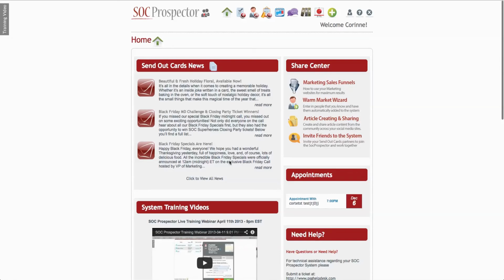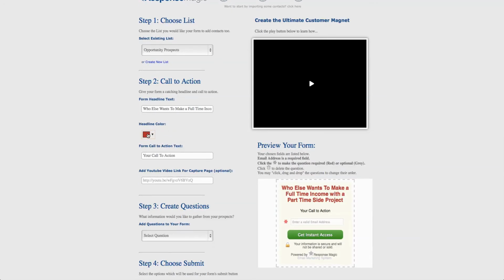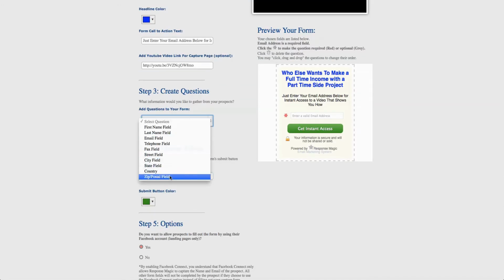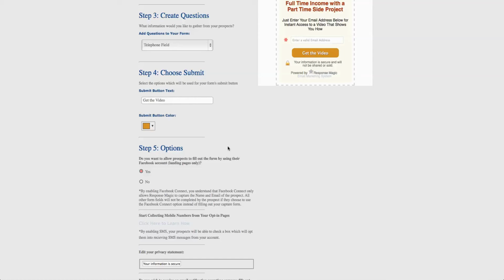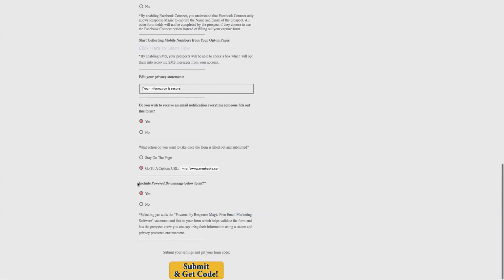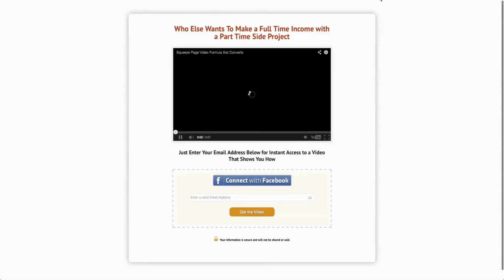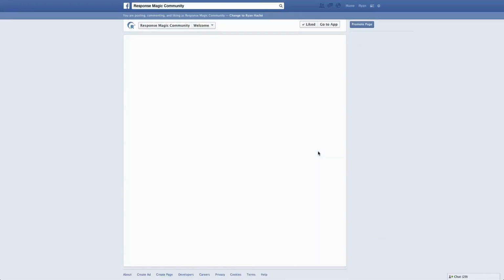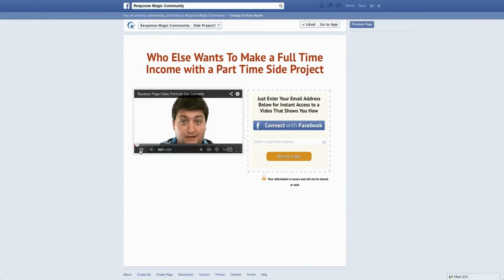How to Get Leads for SendOutCards from Facebook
to get your free SOCprospector account.